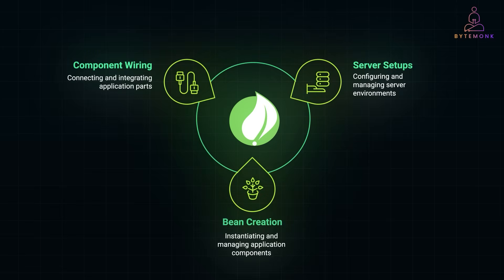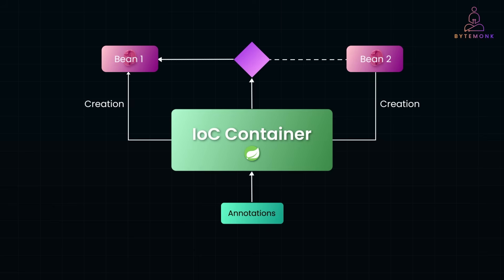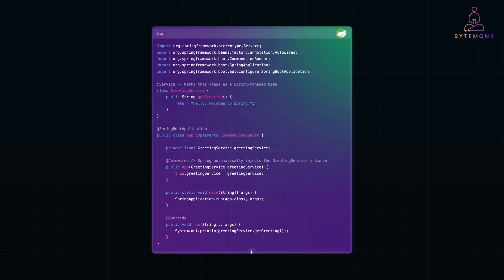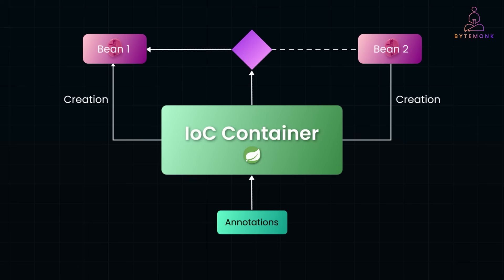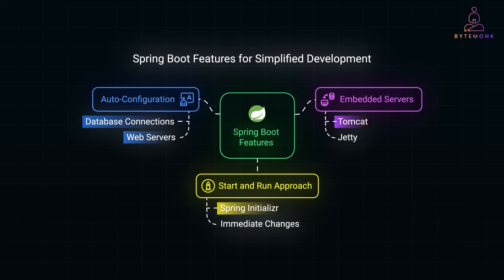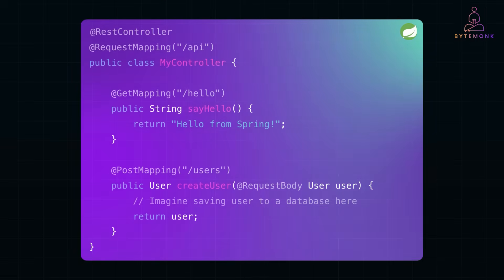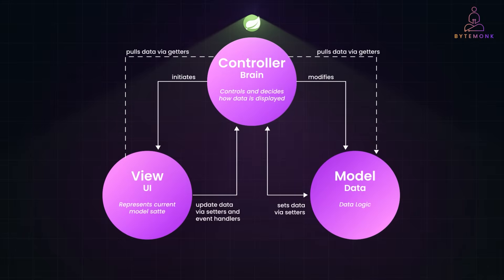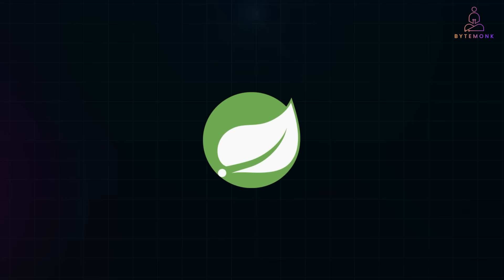Spring MVC: The Java Framework That Changed Everything! 🚀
Spring MVC has been a game-changer for Java developers, simplifying web application development with dependency injection, inversion of control, and powerful annotations. In this video, we dive deep into how Spring MVC works, its relationship with Spring Boot, and why it eliminates the headaches of boilerplate-heavy Java development. We’ll break down key concepts like IoC, DI, @Controller, @RestController, and auto-configuration, making it easier than ever to build scalable, maintainable web applications. Whether you're a beginner or an experienced Java developer, this is your ultimate guide to mastering Spring MVC! 🚀

Timestamps
🔹 00:00 – Introduction: Why Spring MVC?
🔹 00:38 – How Spring Works: Simplifying Java Development
🔹 01:41 – Inversion of Control (IoC) & Dependency Injection (DI) Explained
🔹 05:22 – Spring Boot: Auto-Configuration & Embedded Servers 🚀
🔹 06:33 – Key Annotations: @Service, @Repository, @Controller
🔹 07:56 – Spring MVC vs Spring Boot: What's the Difference?